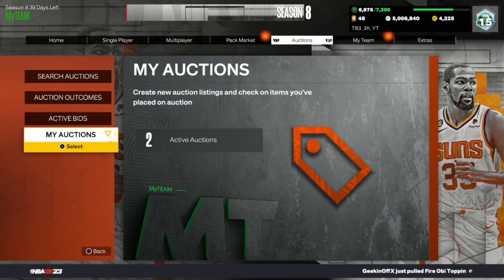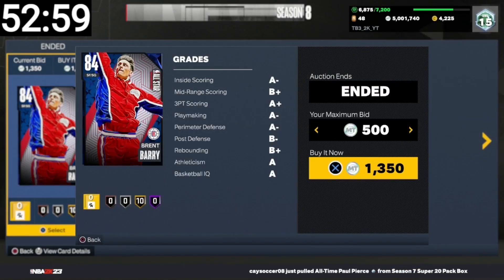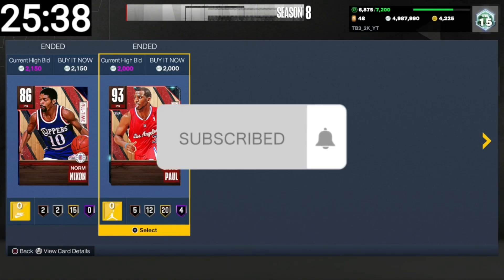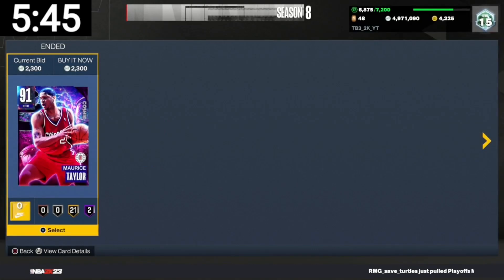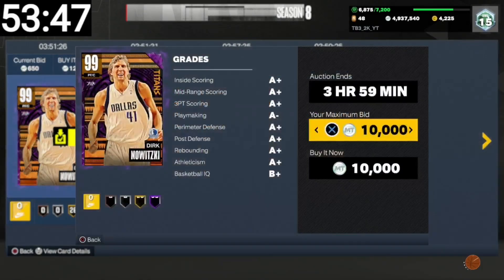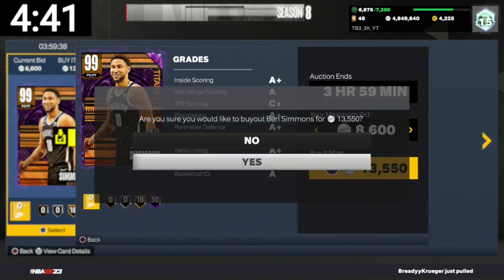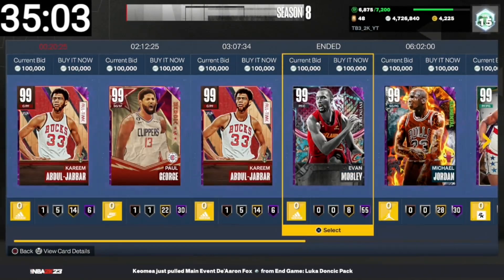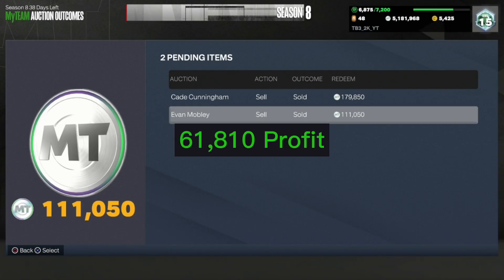Spending a Hour on the Best Snipe Filters!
You guys can catch me live every night around 10 pm and on tuesdays and fridays at 10 am also for content drops